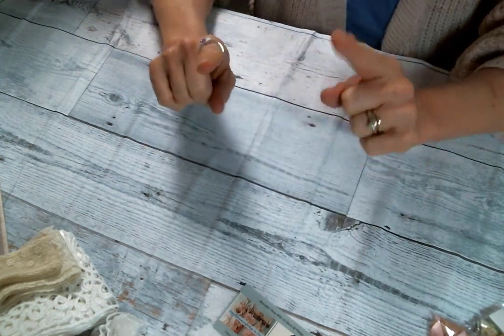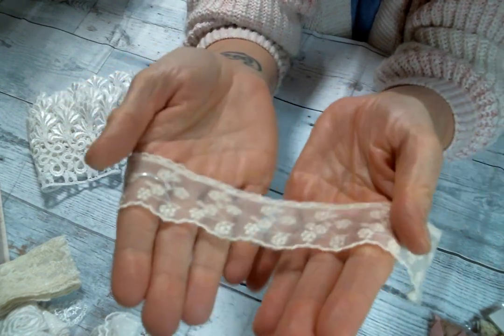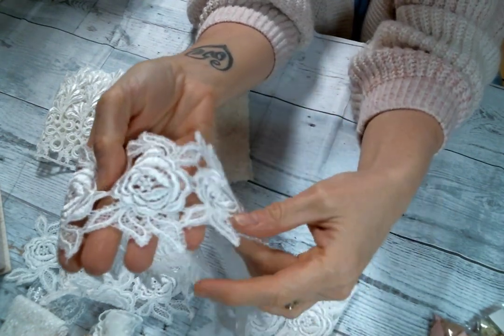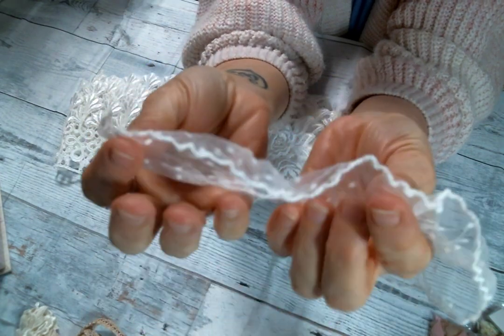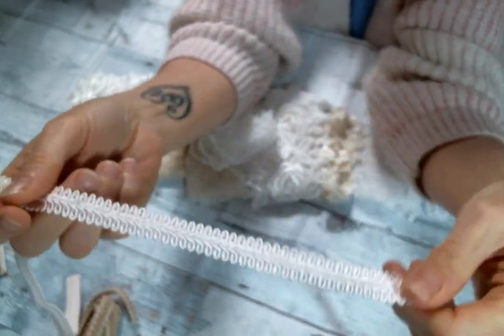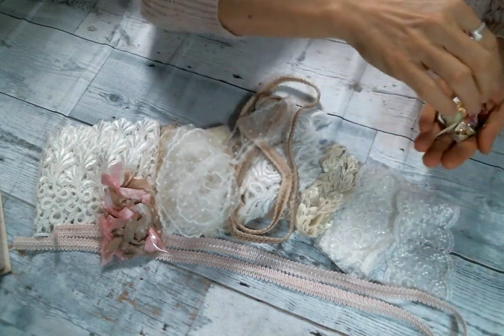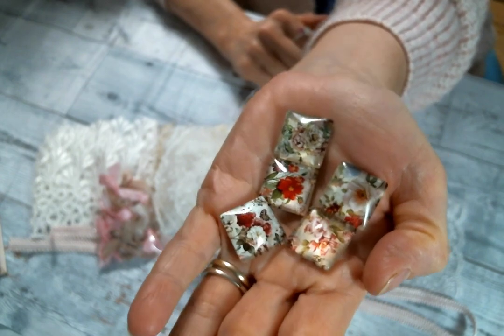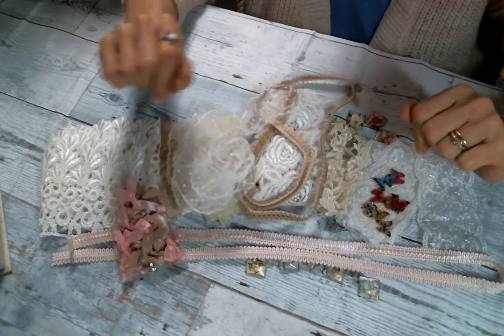June Design Team Package